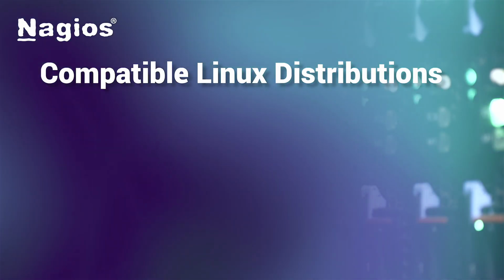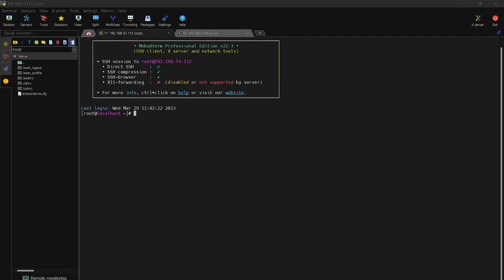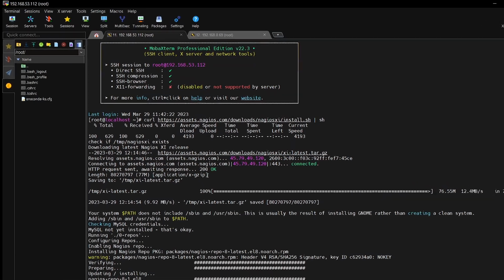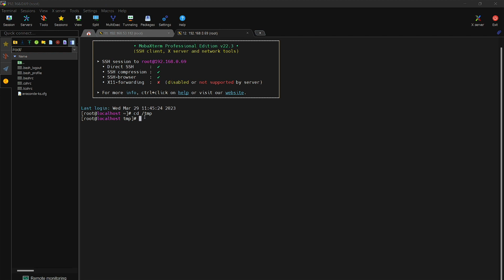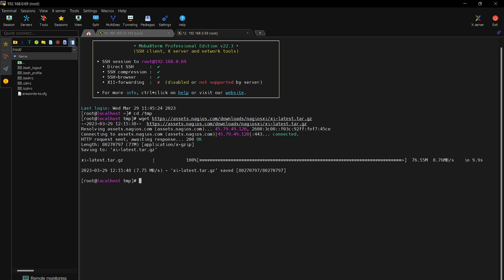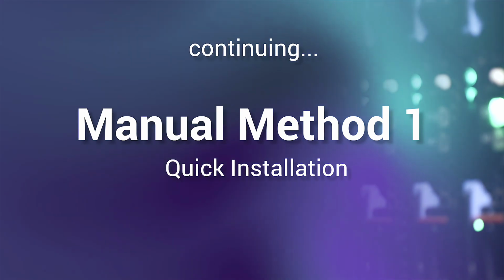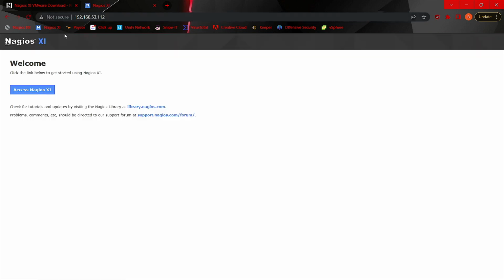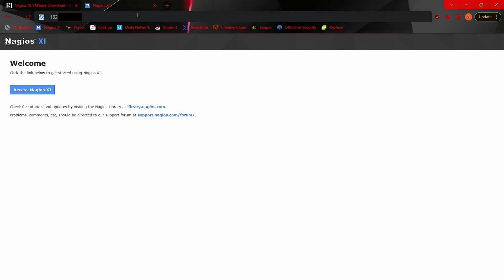How To Install Nagios XI Manually On Linux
Learn how to quickly install Nagios XI using two manual methods for Linux (quick install and truly manual).

Timestamps:
0:00 Intro
0:13 Compatible Linux Distributions
0:31 Manual Install Methods
0:39 Manual Method 1 – Quick Installation
1:20 Manual Method 2 – Truly Manual
2:34 Manual Method 1 – Quick Installation Continued
3:20 Manual Method 2 – Truly Manual Continued